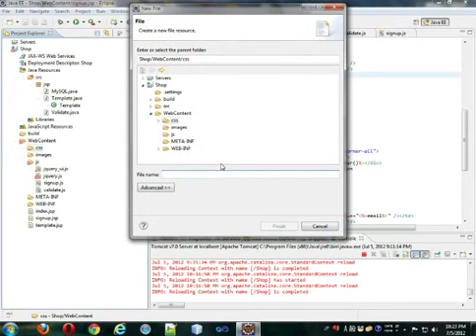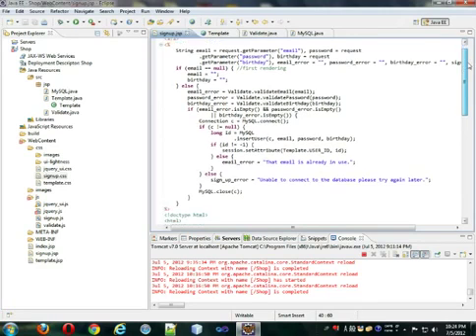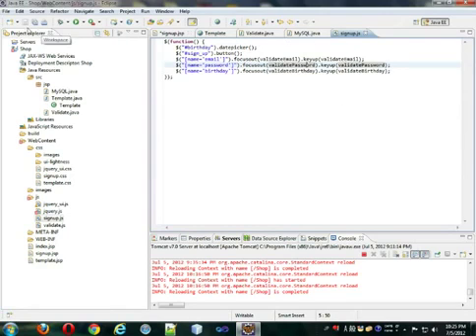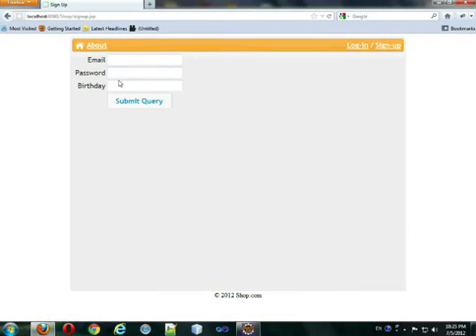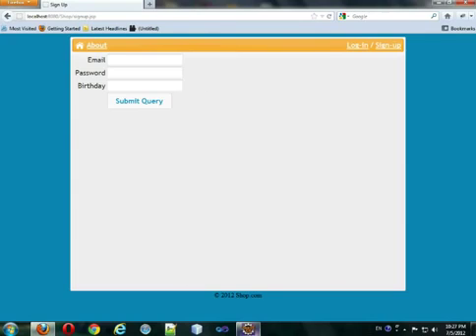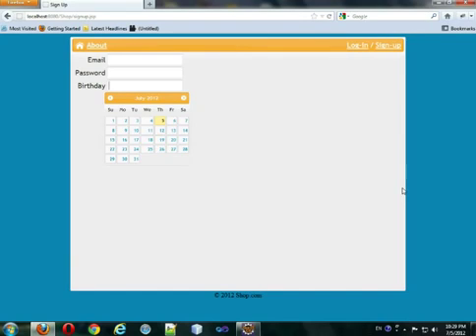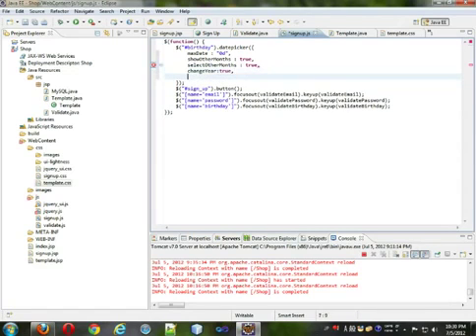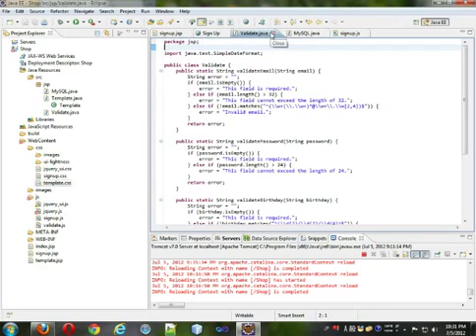Setting up your JSP environment 10 2 Finishing Up Your Sign Up Page YouTubevia torchbrowser com